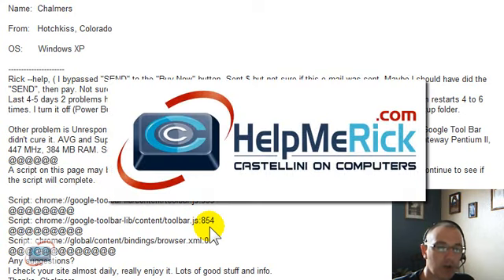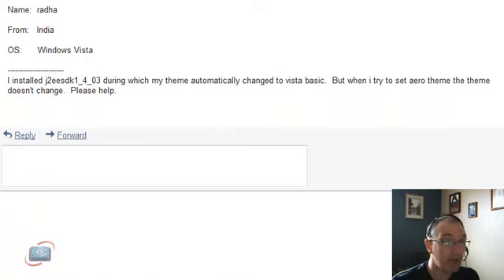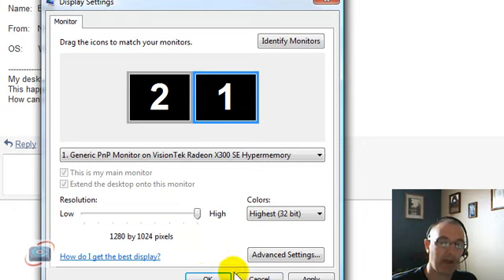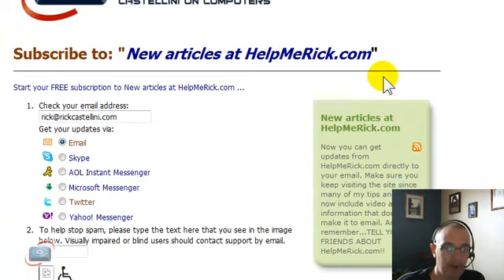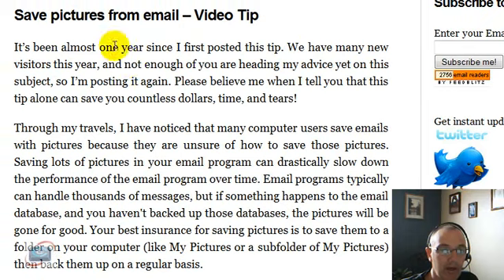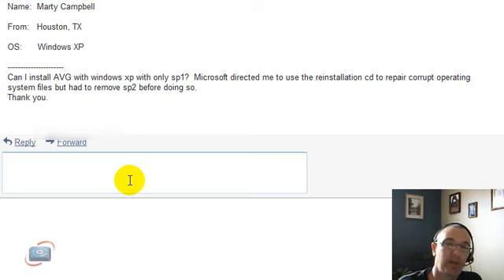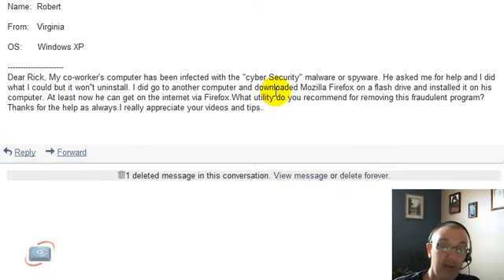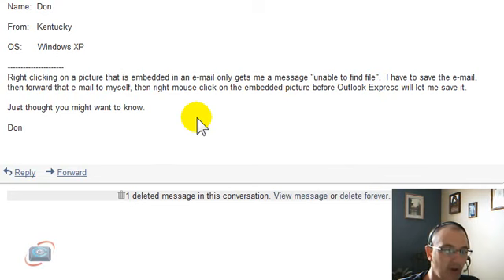Rick Answers His Email - Part 061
Great questions this week about losing Aero in Vista, an extremely old computer with problems, Ubuntu users groups, desktop background and resolution problems, saving pictures from email, CCleaner fiasco, printing CD inserts, spyware problems, and newsletter questions.